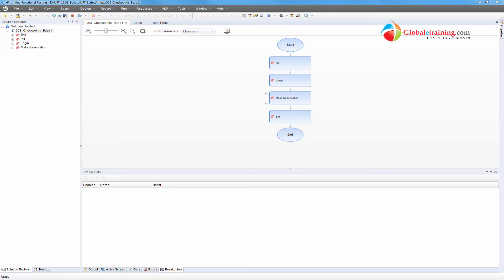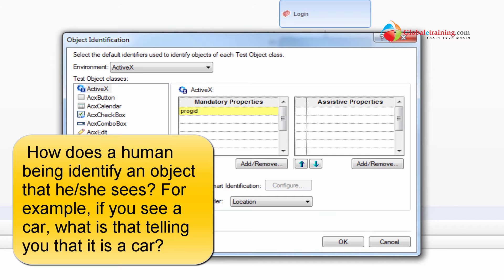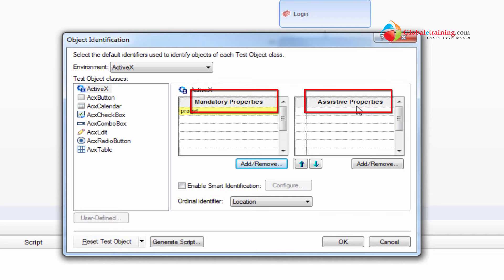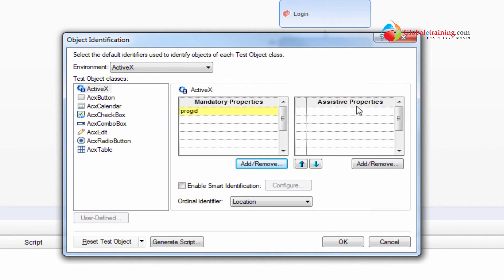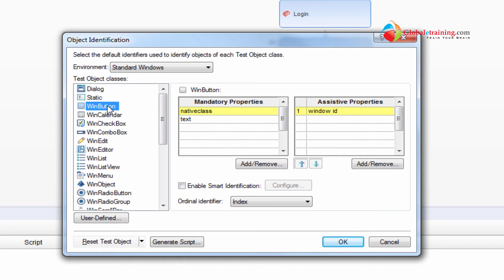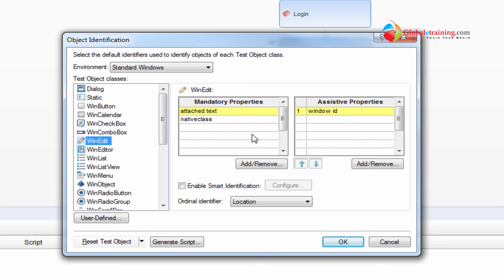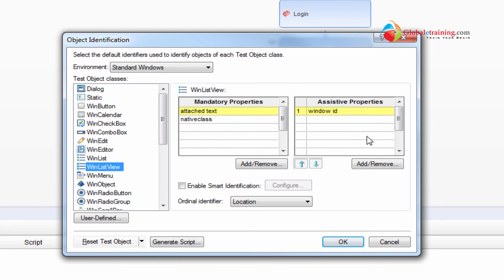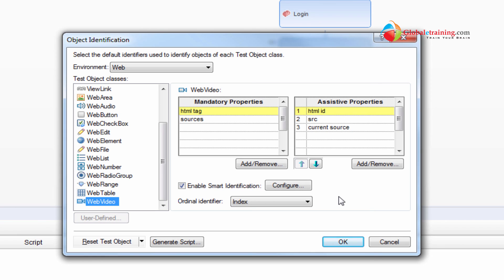UFT | QTP | Object Identification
20 uft1201  object identification